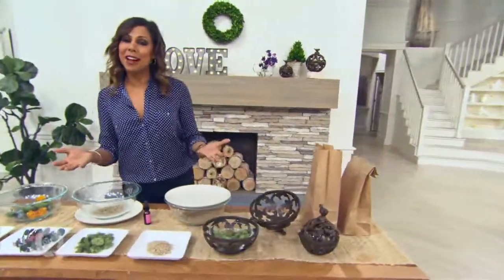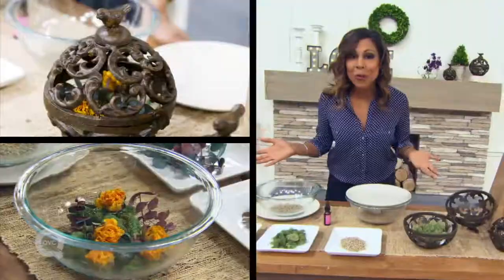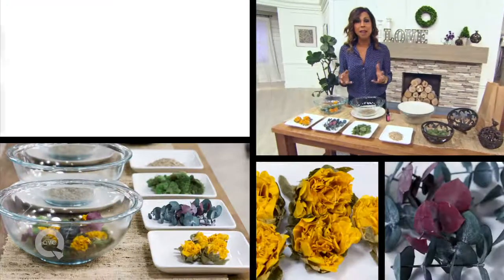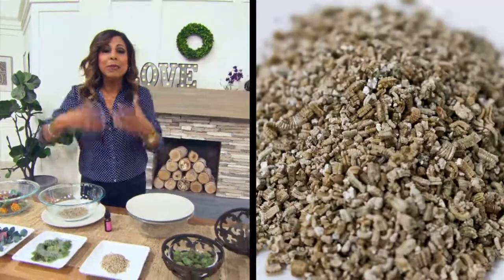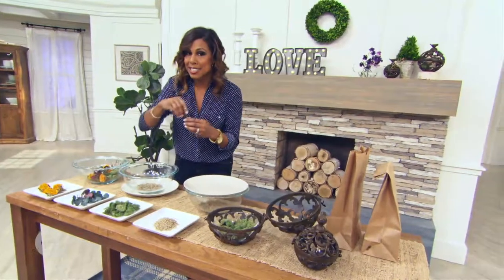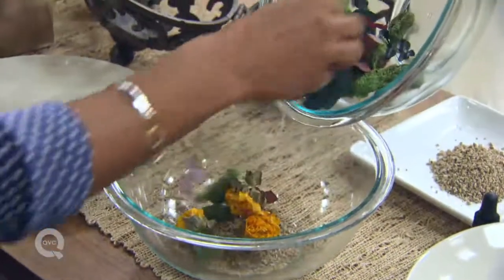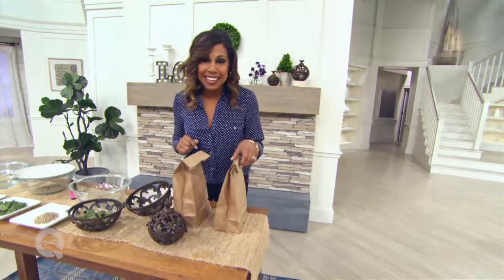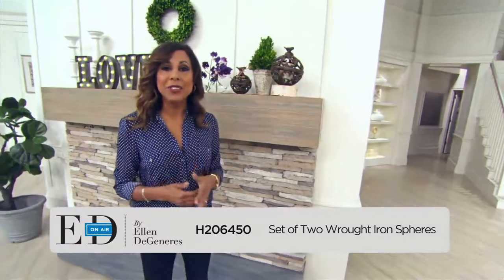ED On Air DIY with Taniya Nayak!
Taniya styles a few more pieces from the ED On Air Spring Collection!